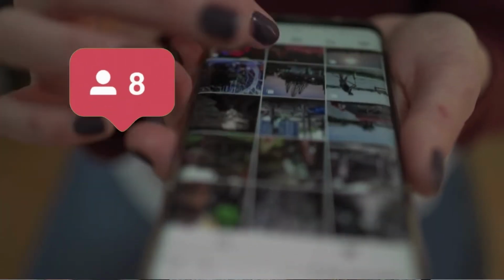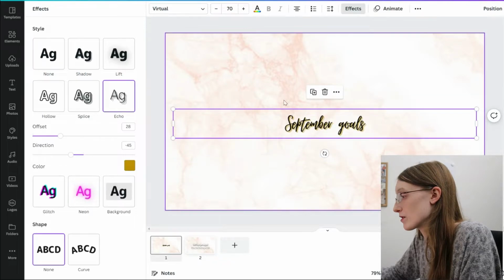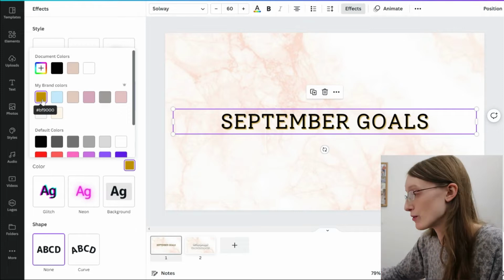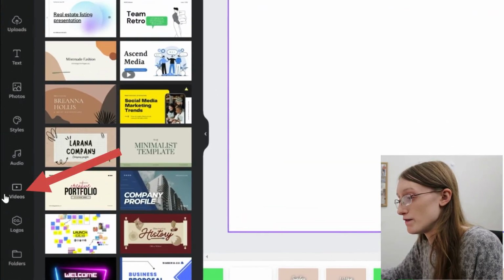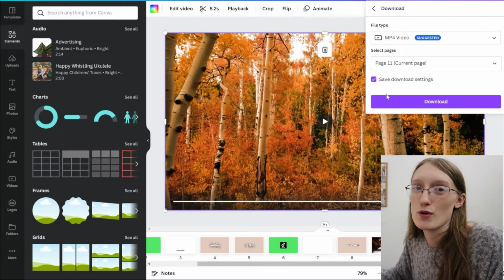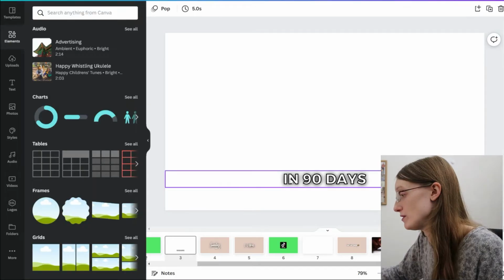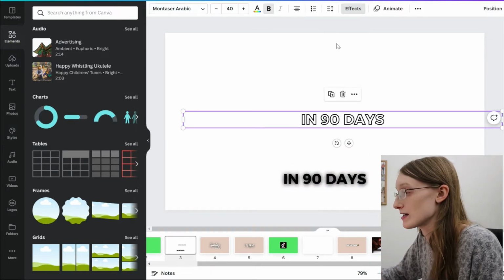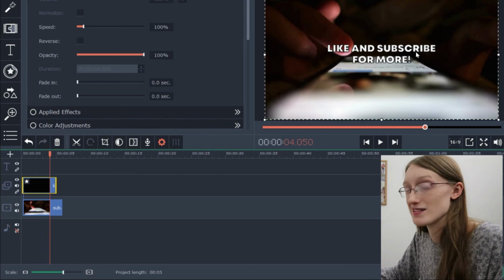THE SECRET to Getting More Watch Time // How to Create and Add Graphics to your YouTube Videos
Are people clicking on your videos and leaving immediately? It could be because of your editing skills not holding the viewer's attention!

I'm going to be showing you how I create and add graphics to my YouTube videos in order to help reset the viewer's attention, keep them watching for longer and be more engaged!

Hey! I'm Sarah Marie. I teach blogging and social media tips to creators who want to take back the life they love and build an online business with blogging.